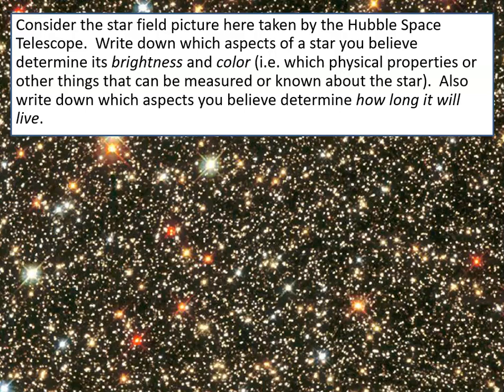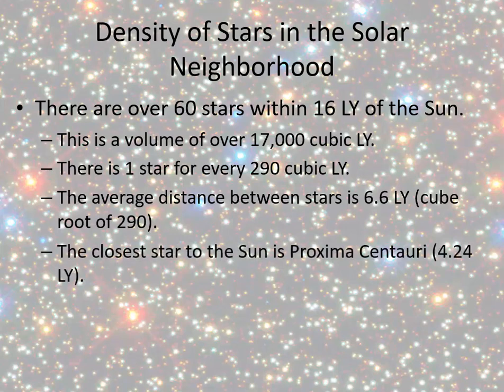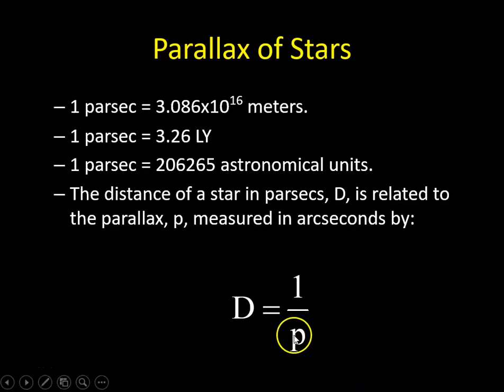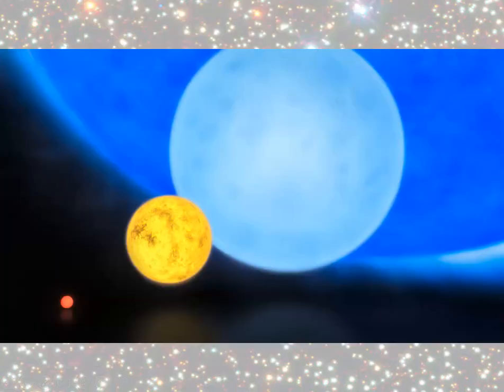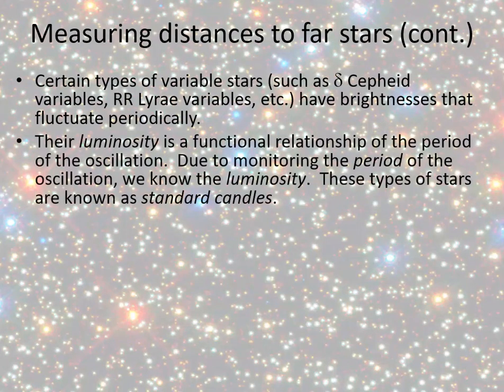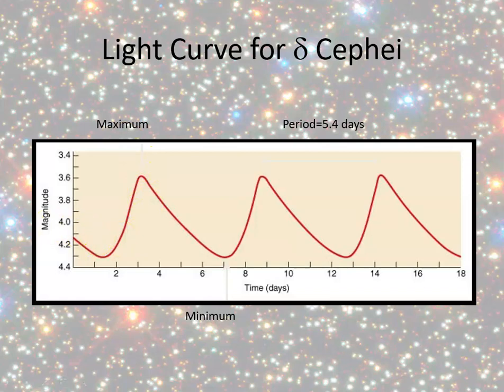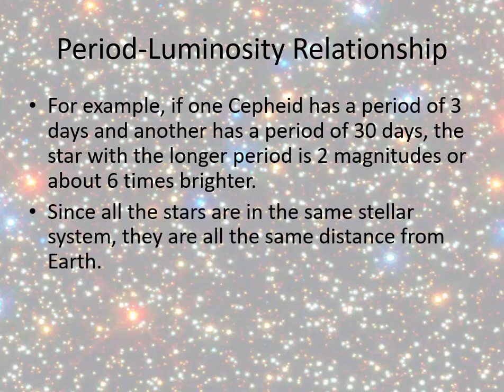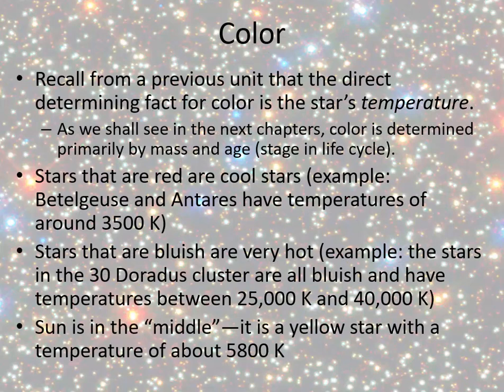Unit 7 Video 05 Surveying the Stars Part 1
Part 1 of the "Surveying the Stars" discussion.  Gives a brief introduction to the stars and primarily discusses how we know the distances to the stars in our galaxy and how we can use this to determine distances to other galaxies.